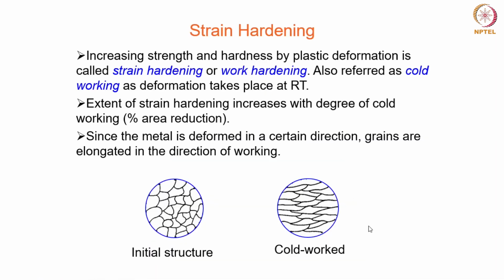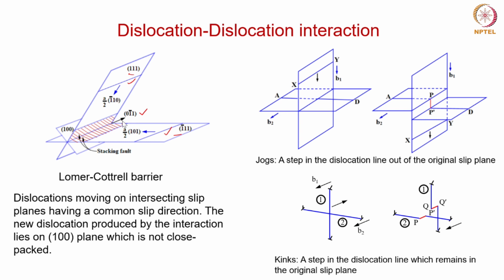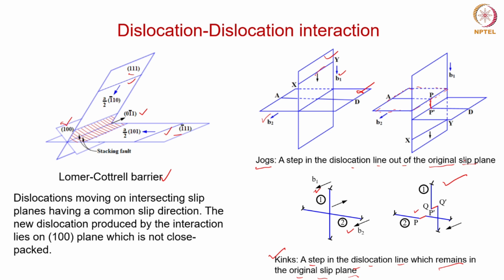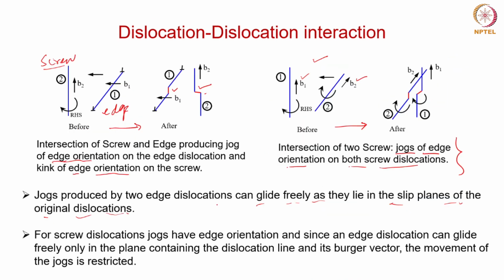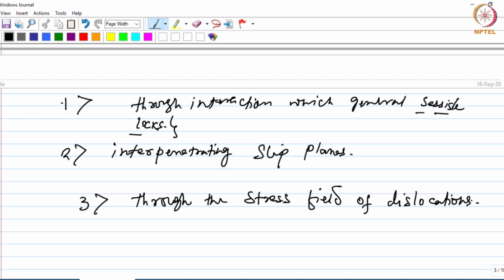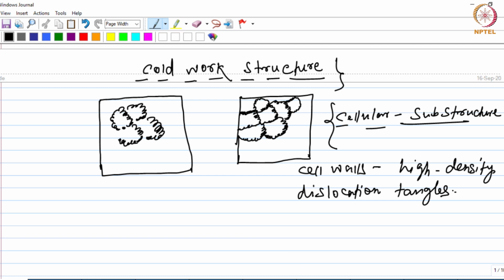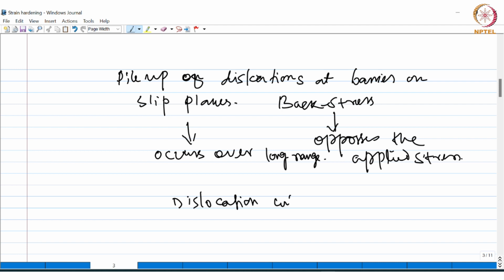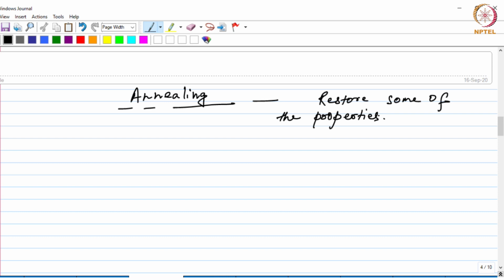#23 Strain Hardening | Part 2 | Aluminium based Alloys & Metal Matrix Composites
This lecture delves deeper into strain hardening, elaborating on the terminology and temper designations associated with different levels of cold work. It explains how the designations, such as H12, H14, etc., reflect the degree of strain hardening applied to the alloy.